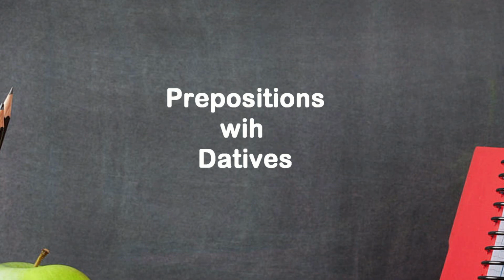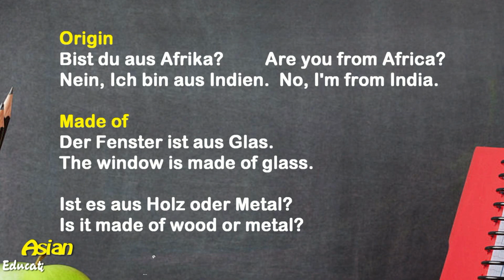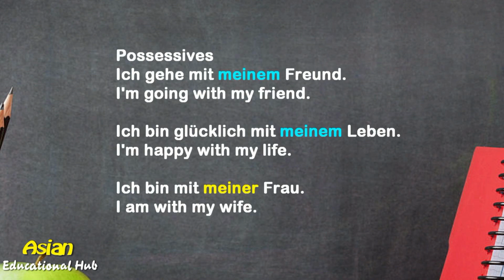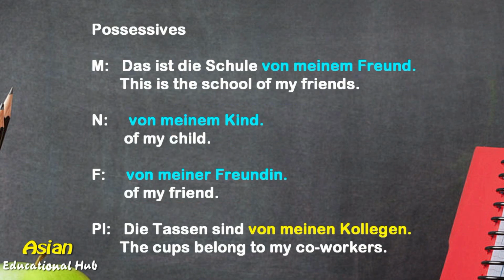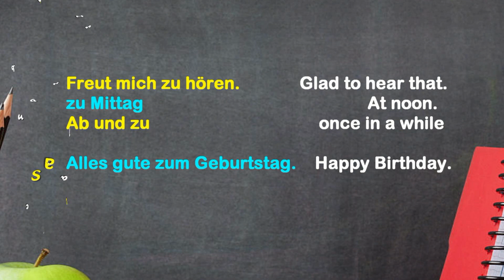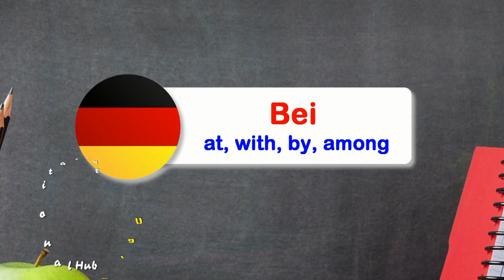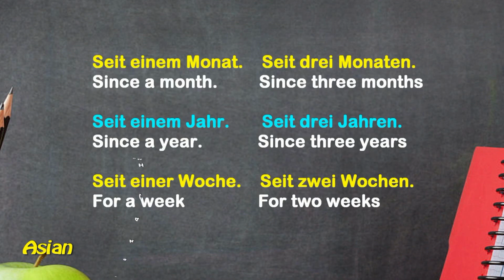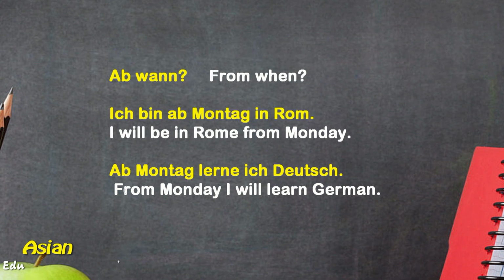Dative preposition in German Language। Cases in German। Learn German prepositions। Learn German।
dative prepositions in german
german dative prepositions
dative prepositions
learn german.
german language.
dative prepositions in german song.

prepositions in dative case german.
german grammar.
German prepositions.
Dative case german
german native speaker.
dative preposition.
learn german for beginners.
Learn german dative prepositions.
dative case prepositions german.
learn german fast.
Dative.
Easy german.
Prepositions.
germany.

German speaking,  German Language,  Youtube Education.